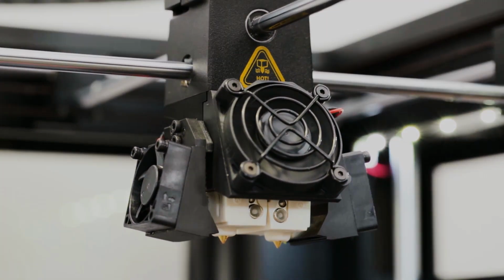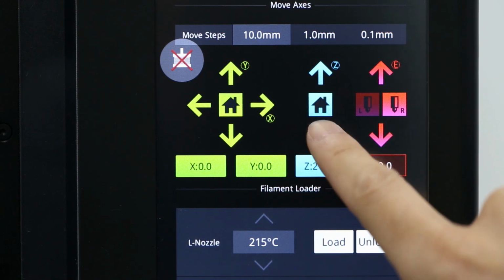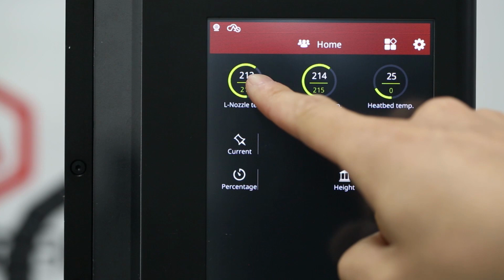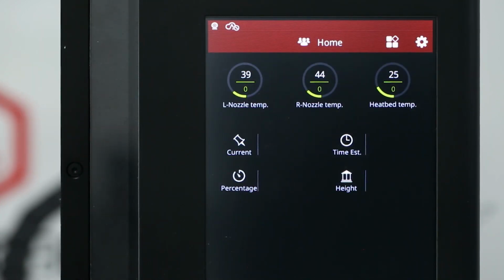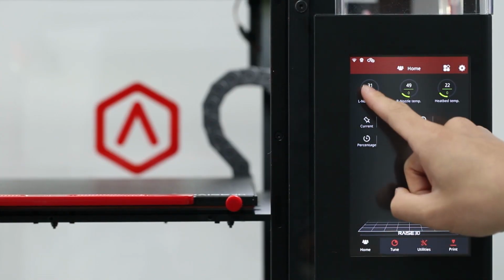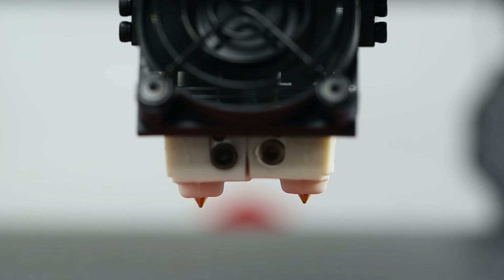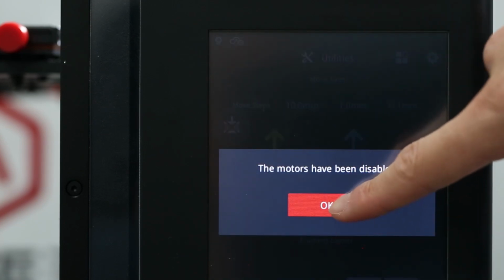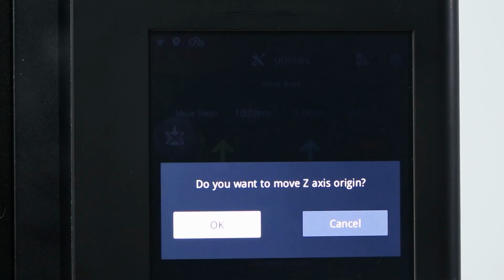How to Calibrate 3D Printer Nozzle Height on the Pro2 Series - Raise Academy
Calibrating nozzle height is part of the regular maintenance for a 3D printer. Raise3D broke down the instructions for calibrating nozzle height on the Pro2 and Pro2 Plus to make the process easier. Watch our video guide now!

To learn more about our entire line of 3D printers and to find out if Raise3D is right for you, contact our sales team at , or chat online at raise3d.com

Raise3D is known for its award-winning, large-format 3D printers and built specifically for the needs of our customers to be more competitive, get to market faster and significantly reduce manufacturing costs.

With industrial-grade models like the Pro2 and Pro2 Plus providing a dual extruder 3D printer experience capable of reliable and repeatable FFF 3D printing, it’s no wonder Raise3D is the go-to choice for manufacturing and engineering on a global scale.

Our customers have come to rely upon our rigorous quality standards and trust our technological leadership in 3D printing. At Raise3D we encourage and value new ways of thinking, invest in research and development and promote the use of new technologies. Quality is at the heart of everything we do and customer satisfaction is our key performance indicator.

Raise3D Ecosystem:
•3D Printers
•ideaMaker
•RaiseAcademy
•RaiseCloud
•Open Filament Program